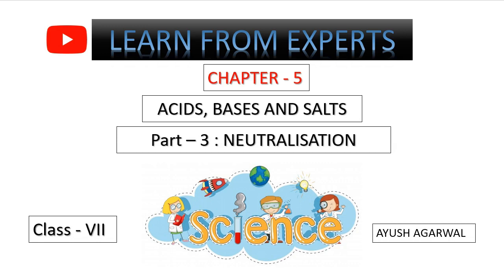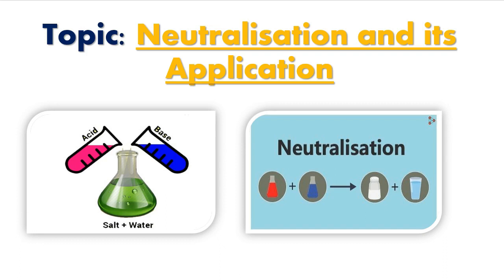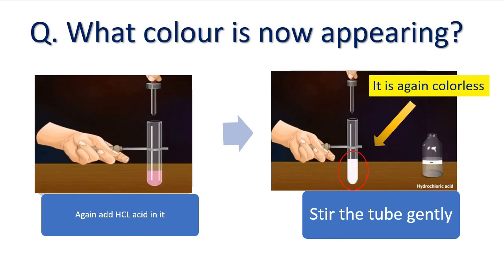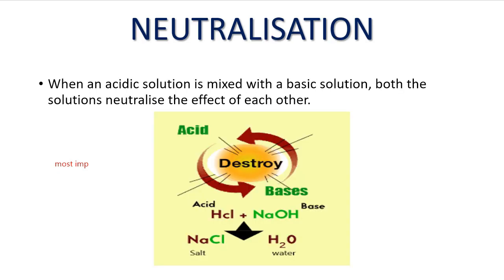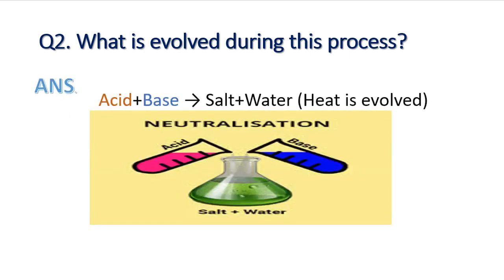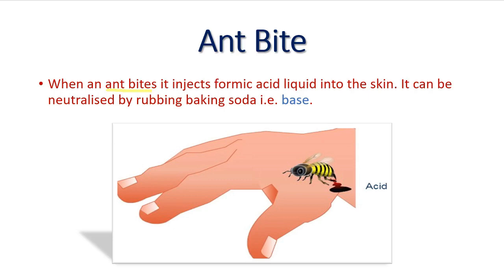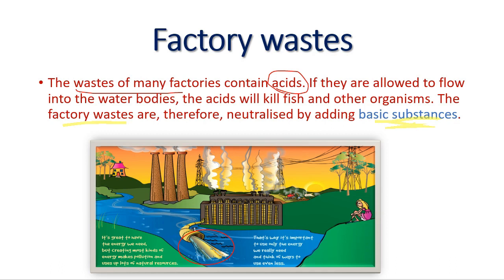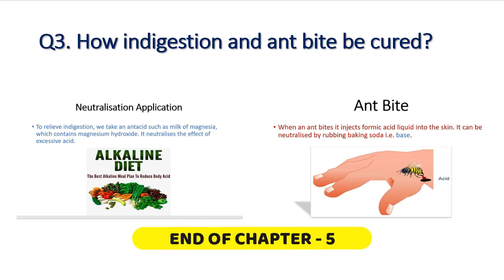Neutralisation | Ch- 5 | Class- 7 | Learn From Experts | By Ayush Agarwal Acids, Bases and Salts- 03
Acids bases and salts class 7 Science Chapter 5: In today's Class 7 Science in Chapter 5, we discuss acids bases and salts last part - Neutralisation and its application in everyday life. The aspirants are advised to watch the entire video lecture for a better understanding of these acids bases and salts class 7 topic of CBSE class 7 science/ NCERT class 7 science. This session will mainly be around the most important topic of acids bases and salts class 7.
This chapter will be covered in three parts : -
Part1  : Introduction of Acids and Bases.
Part 2 : Natural Indicators
Part 3 : Neutralisation and Its Application.

Meet Ayush Sir enlightens you with the topic of 'acids bases and salts class 7' in an effective way.

Our goal in this session of 'acids bases and salts class 7' is to introduce some of the interesting facts of acids bases and salts class 7 that may be helpful for students appearing for class 7 science exams.

NCERT solutions class 7 science chapter 5 acids bases and salts is provided in this session to help students of class 7 understand the concepts of acids bases and salts interactively. The NCERT solutions for class 7 science chapter 5 acids bases and salts is one of the most crucial chapters in class 7 science. acids bases and salts is a very basic topic that is necessary for the students to understand to score well in the exams and to face bigger challenges in the future.

Hope you have enjoyed and learned about what is neutralisation and its everyday application.

Keep Learning | Keep Rising | Keep Achieving